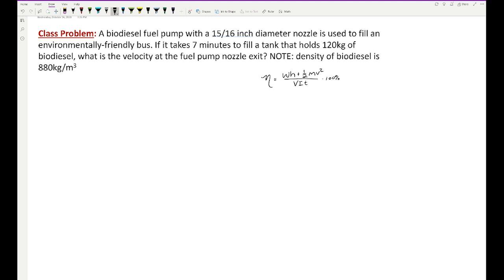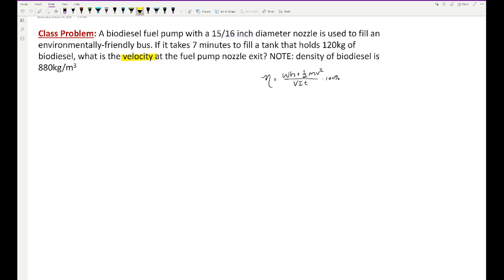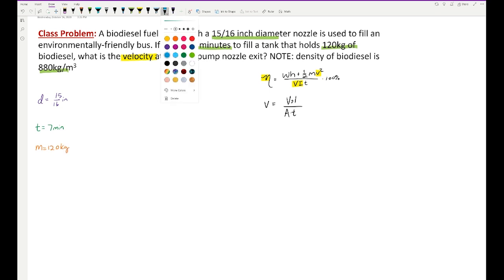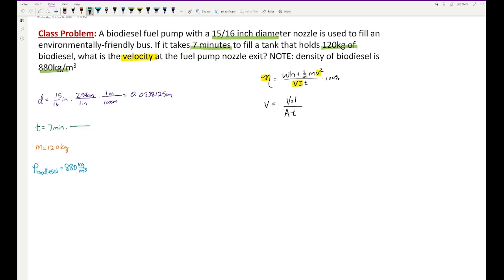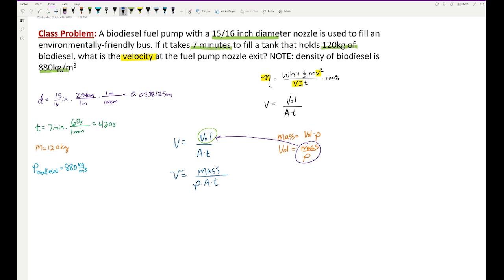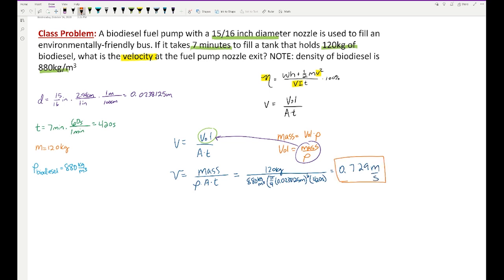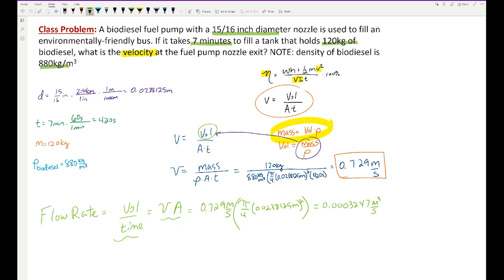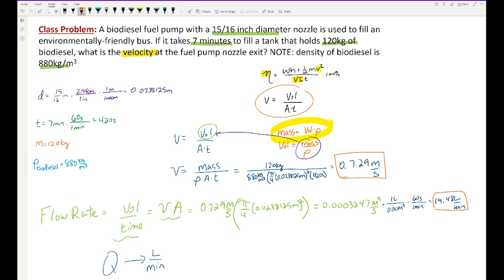Pump Efficiency Velocity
Solving a problem finding velocity using pump efficiency.